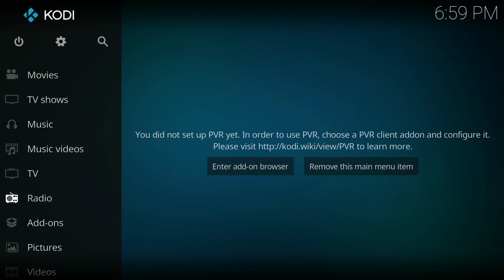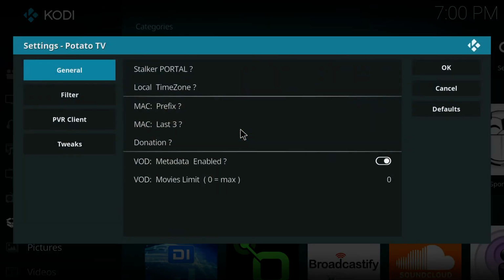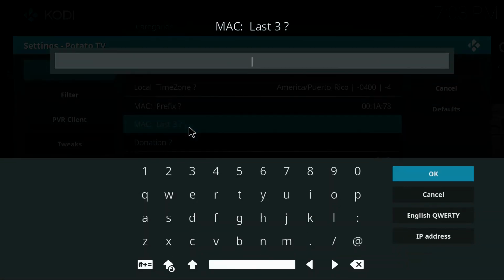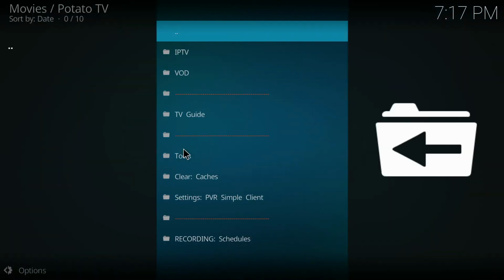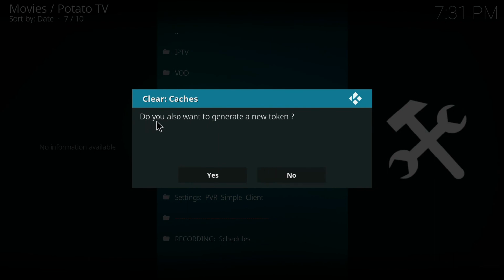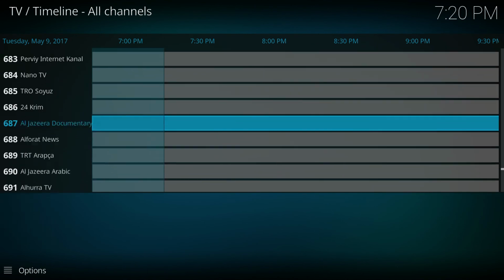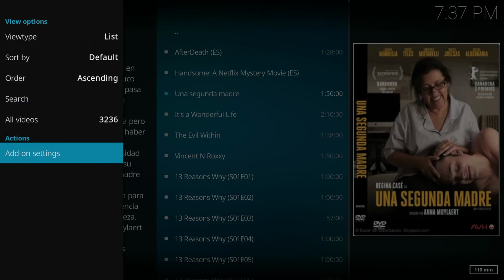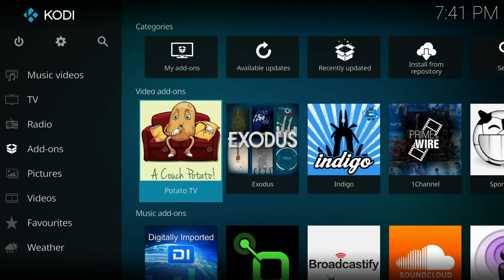How to Set Up IPTV Potato TV by Couch Potato (A Pirates Tale)